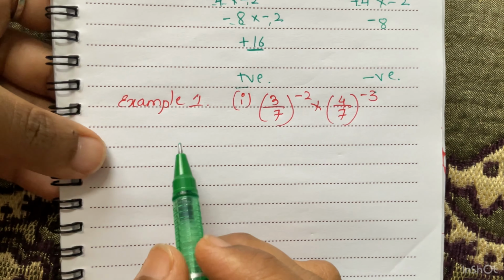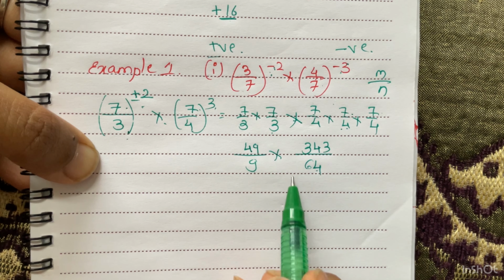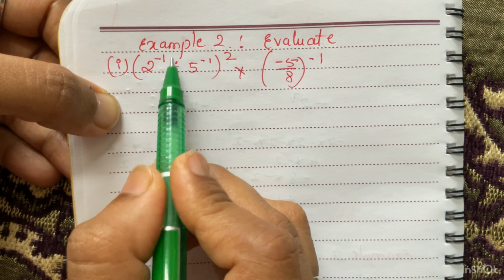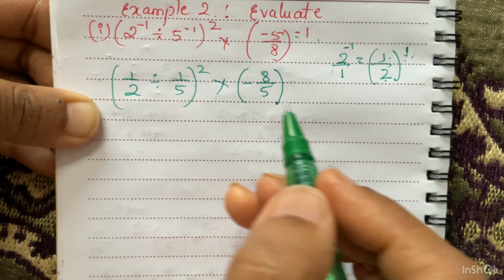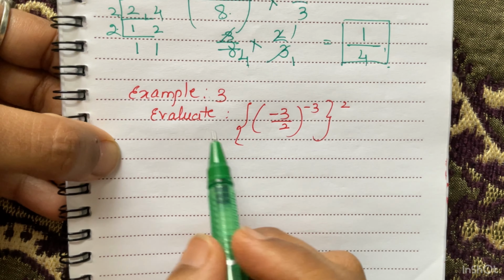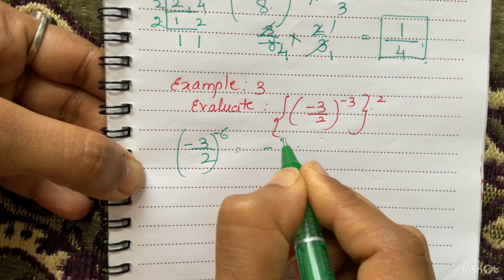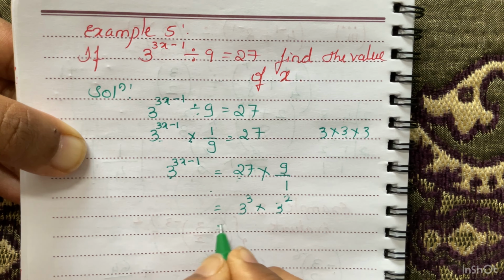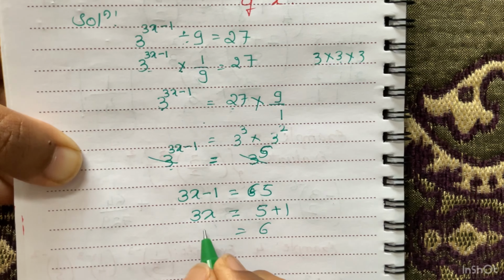Exponents | grade 8 | ICSE Selina | chapter 2 | part-2 |Solved questions| ex.1 to ex.5 | new edition